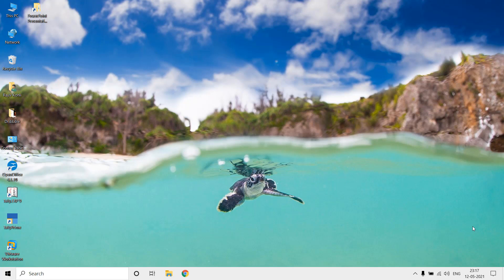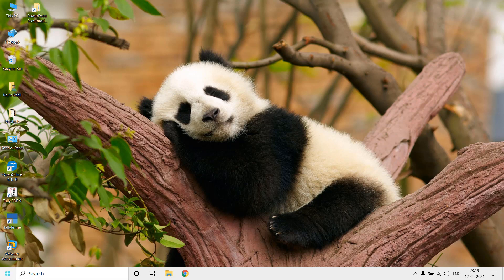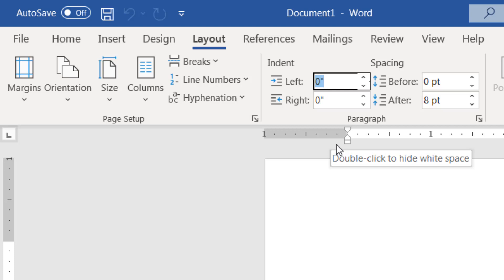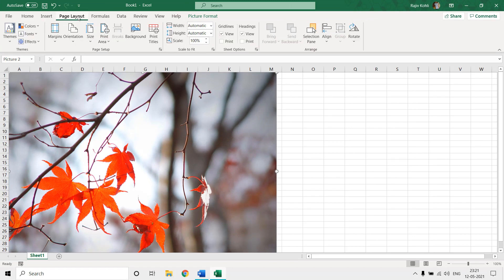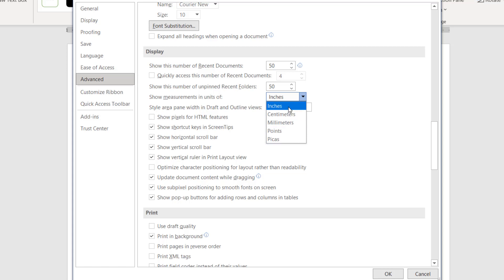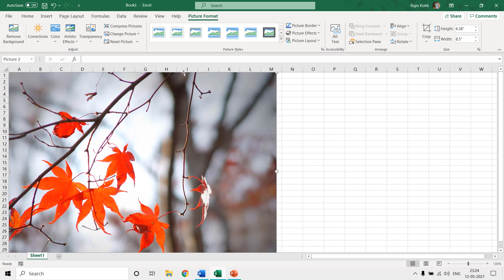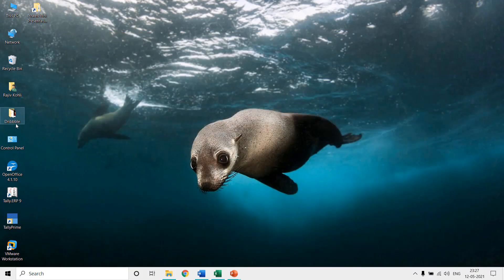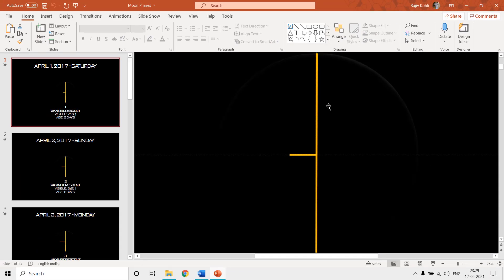How to Configure Units of Measurements in Windows 10 Tutorial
Dive into the fascinating realm of measurement units with our latest tutorial! In this enlightening video, we unravel the secrets of configuring Units of Measurement in Windows 10 and how these settings can shape your experience in applications like Microsoft PowerPoint.

- Understanding Regional Influence: Discover the pivotal role of Windows Region settings in determining default measurement systems. We explore how your chosen region or location can automatically set units like Metric (Centimeters) or U.S. (Inches), based on your geographical preferences.

- Mastering Measurement Systems: Gain mastery over the intricacies of measurement units as we walk you through practical examples in Microsoft Word, Excel, and PowerPoint. Witness how these applications interpret and apply the default Windows settings, and how you can customize them for your needs.

- Application Insights: Delve into Microsoft Word's unique measurement system settings and learn how to tweak them to your liking. We uncover the reasons why PowerPoint and Excel rely on Windows Region settings and the impact this has on your work.

- Creating with Confidence: Whether you're an aspiring designer, presenter, or data analyst, understanding measurement units is paramount. We offer real-world scenarios where precision is key, giving you the confidence to excel in your creative and professional endeavors.

Unleash the potential of precision in your digital workspace. Watch our tutorial now and embark on a journey towards design excellence and data mastery. Thank you for being a part of our community!